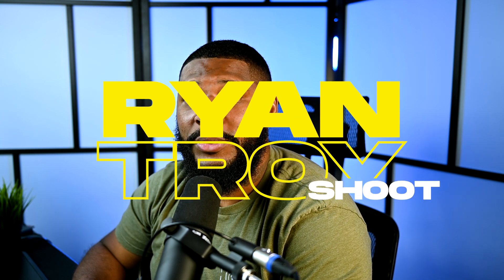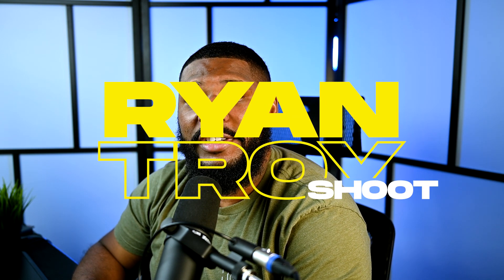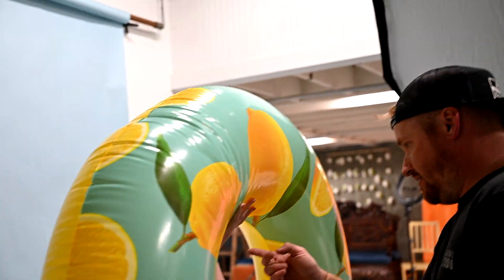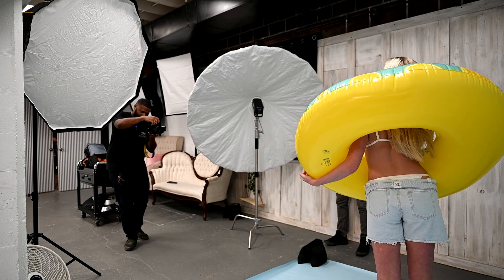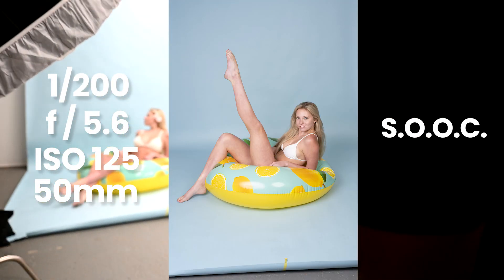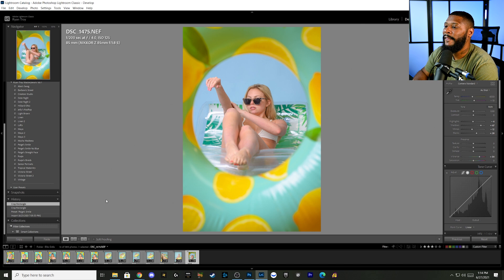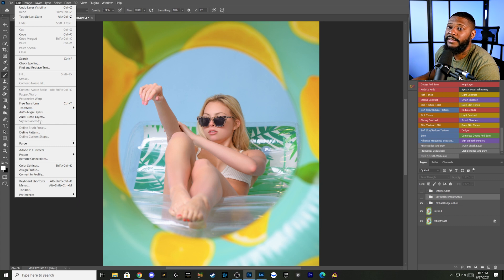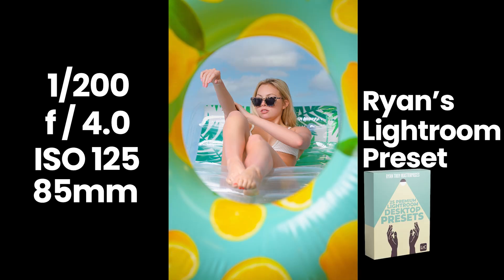Creative Photography Idea. Behind The Scenes of a Studio Shoot | Nikon Z7 ii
Todays video is a BTS of Taking Beach Photos in the Studio with a Nikon Z7 ii. This will be a Creative Photography Tutorial where I will take you in Lightroom and Photoshop after I finish in the studio.

Essential Gear